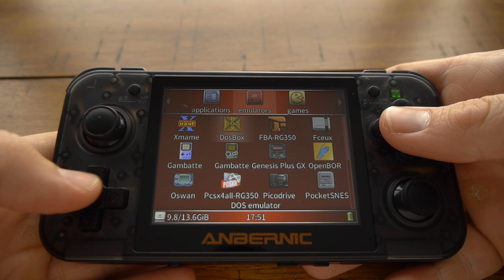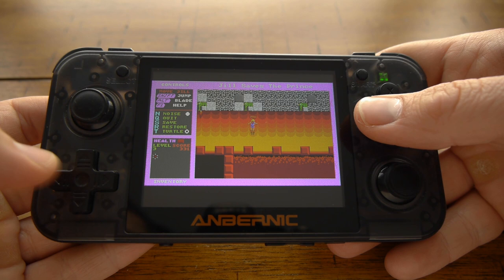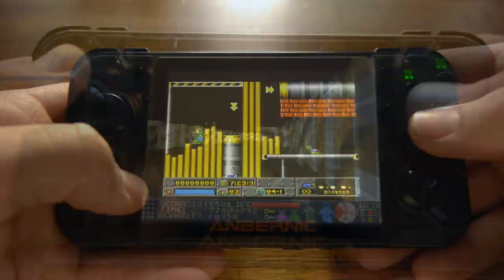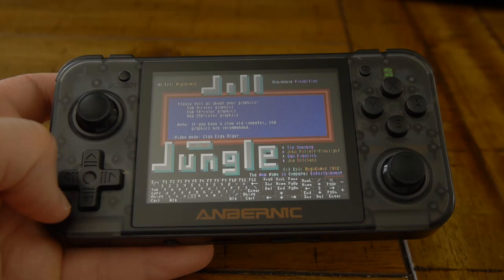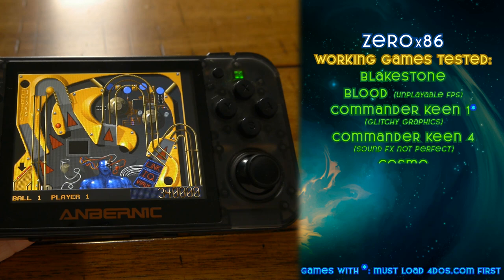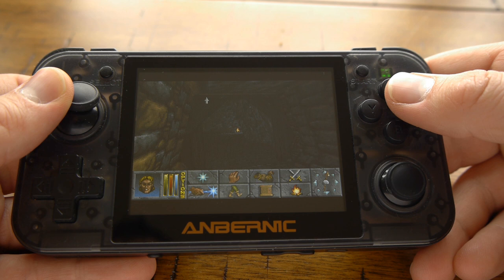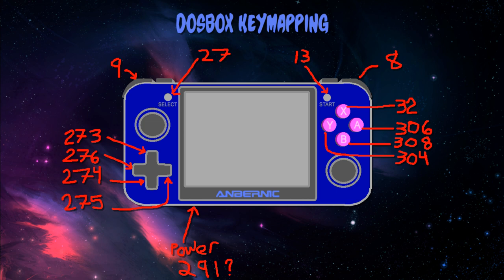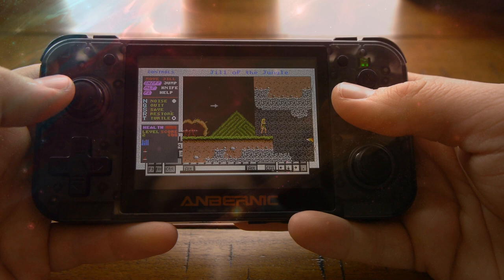DOSBox on the RG350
It's easier than you might think. See some classic DOS games running on the RG350. Wanna try them for yourself? You can download a zip of the games here. Just copy to your memory card and play! (21 MB)